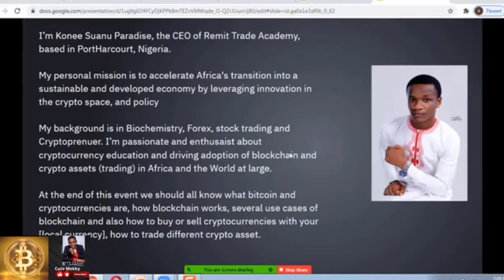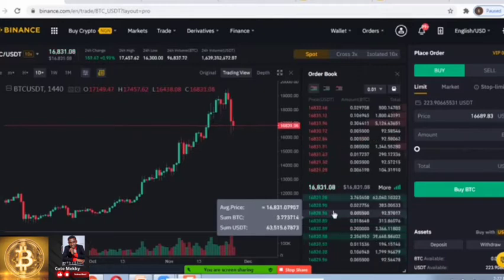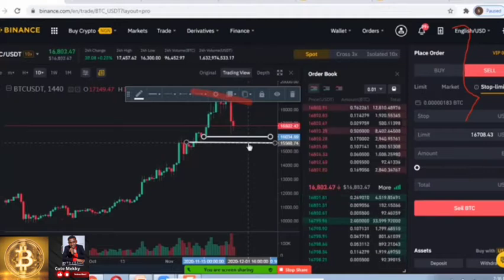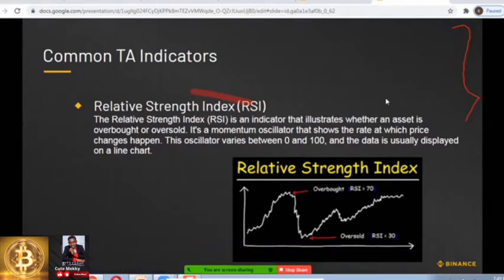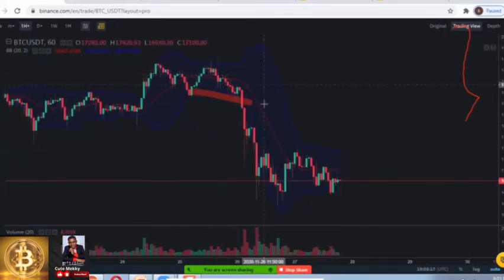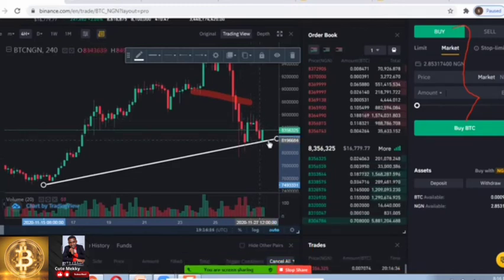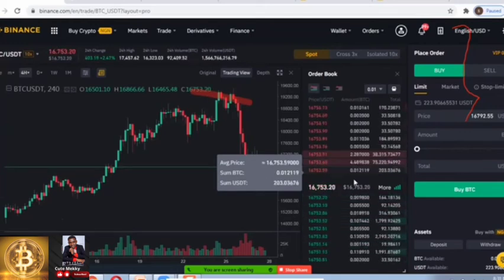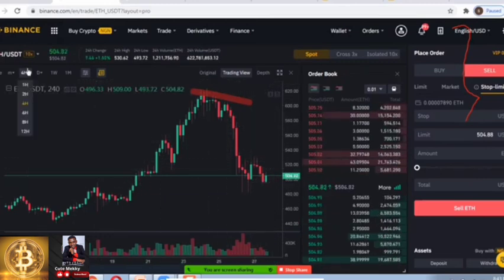Crypto Trading Manual for All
All you need to know about Crypto Trading using Binance